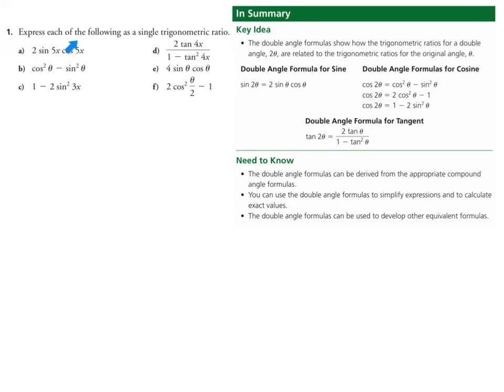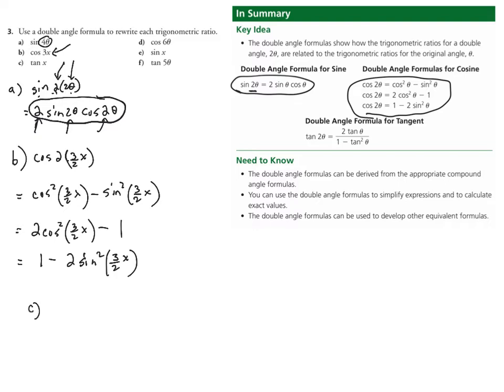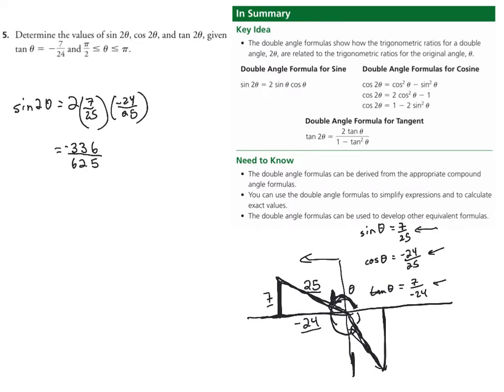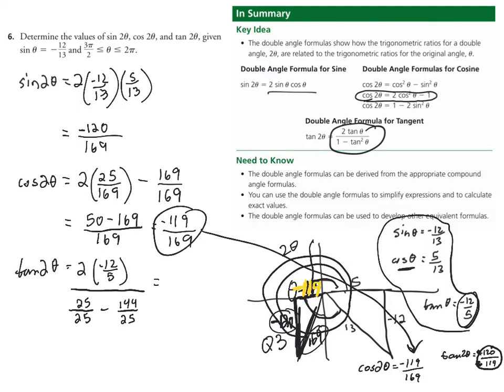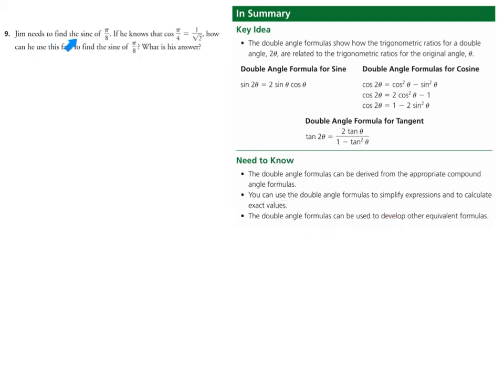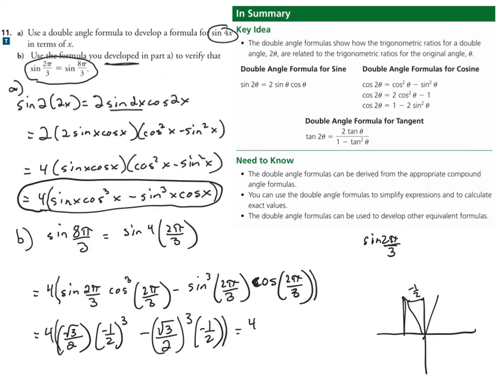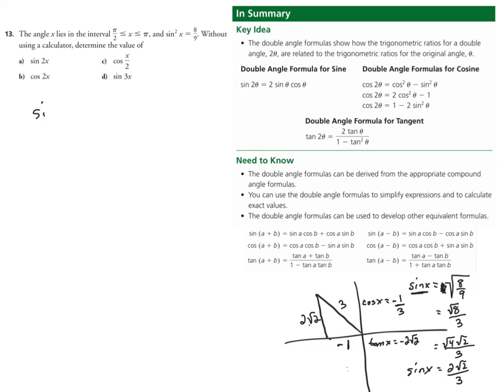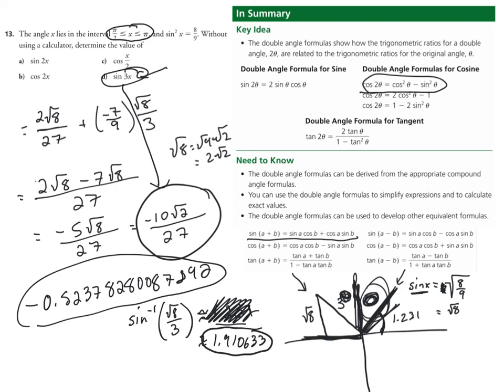MHF p.407 #1-13